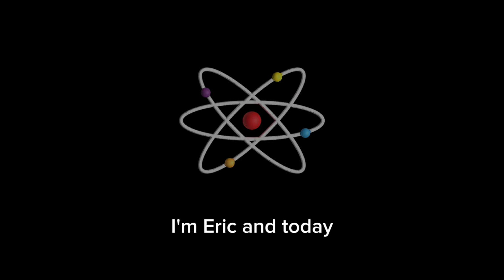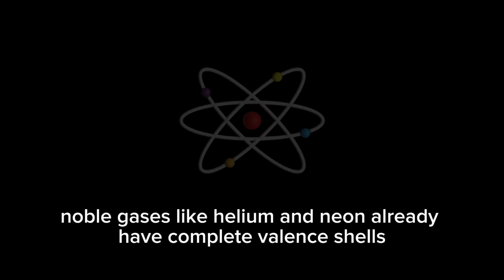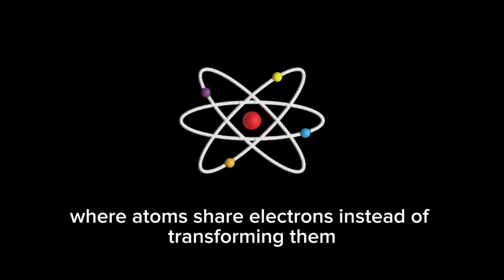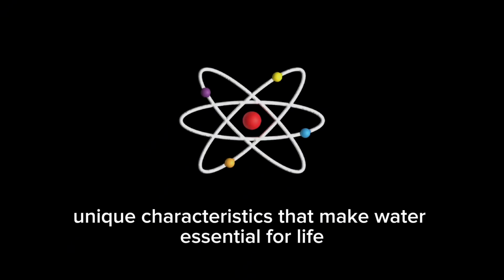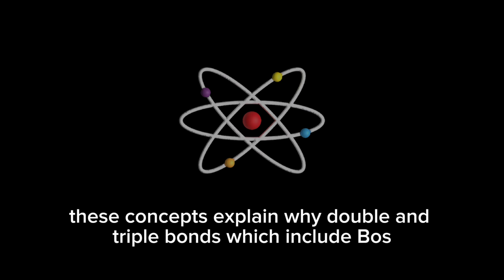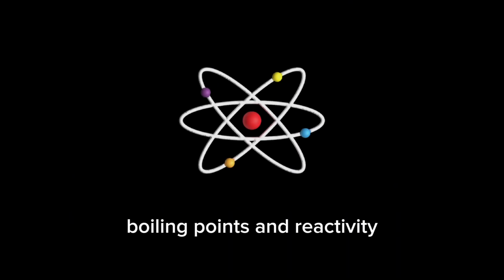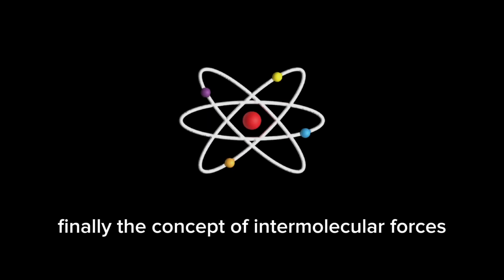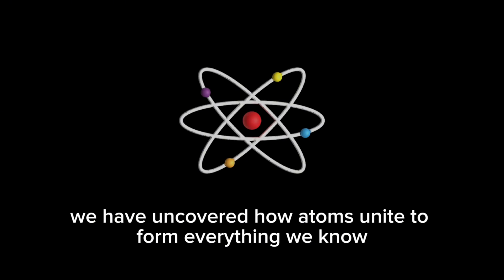From Atoms to Compounds: Chemical Bonding and Molecular Structure